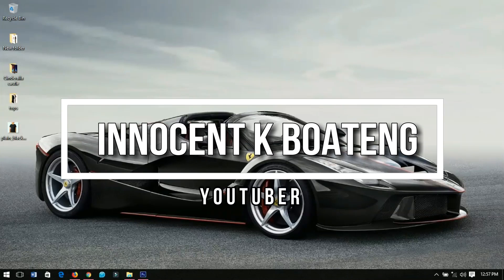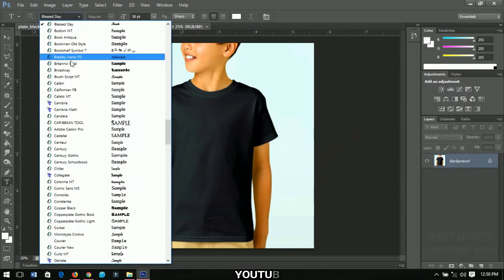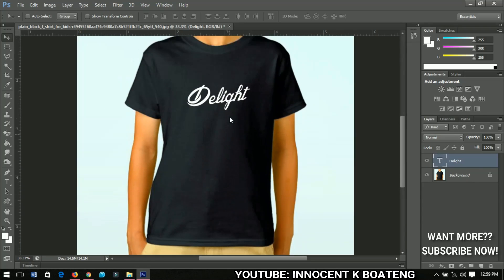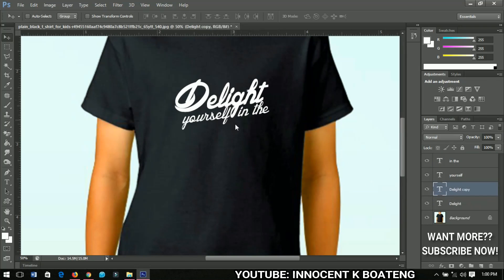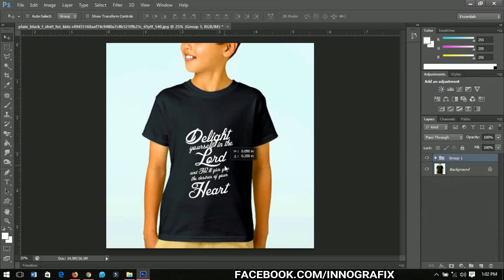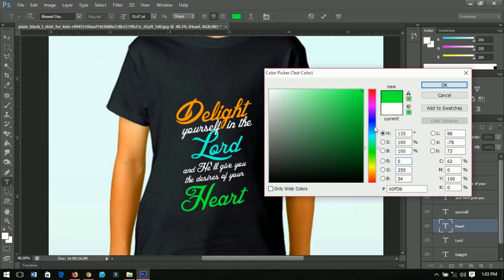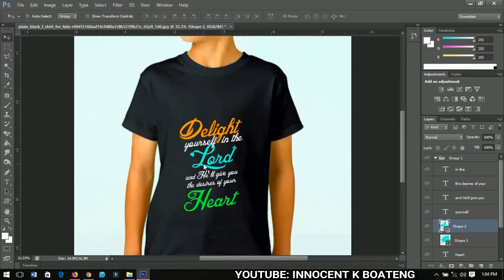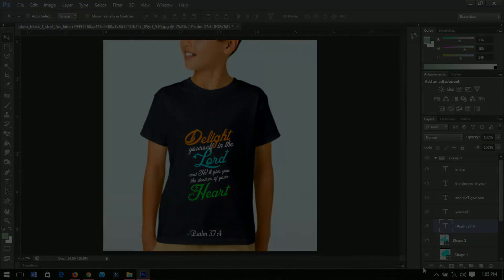How to Design a T - Shirt in Photoshop CS6 | Tutorial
In this video we will learn how to Design a T - Shirt in Adobe Photoshop CS6 using text only. Enjoy watching the video!

Much love.